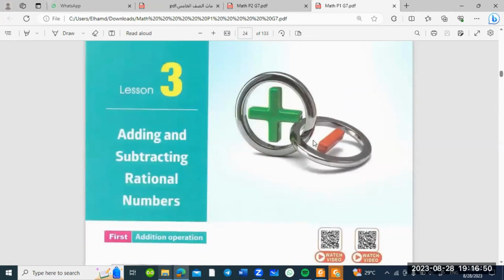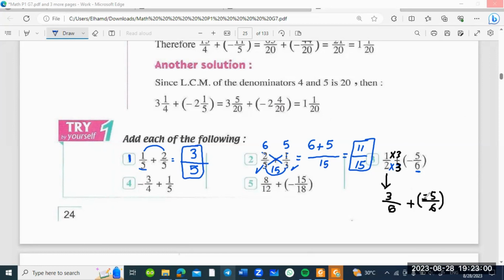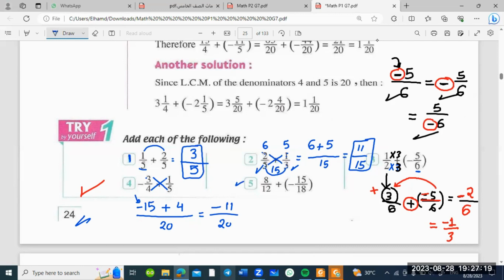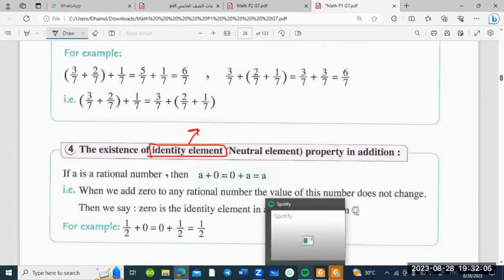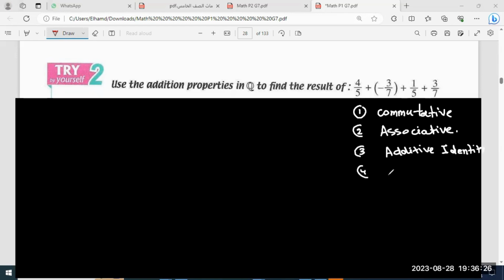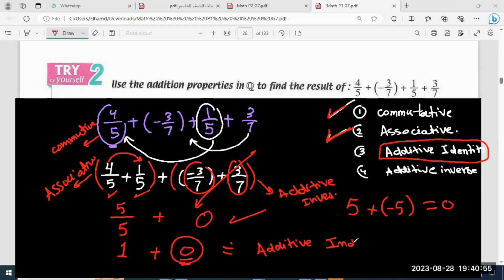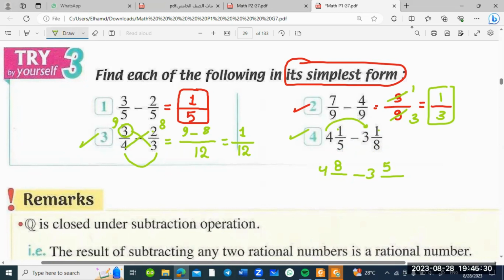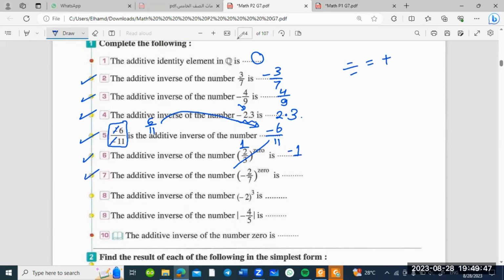Algebra - Unit 1- lesson 3- Adding & Subtracting Rational Numbers ماث أولى إعدادى لغاااااااات 2024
ِماث - جيبرا أولى إعدادى لغاااااات الترم الأول - الوحده 1
شرح الرياضيات بقى أسهل مع  Teacher/ Nesma Gomaa